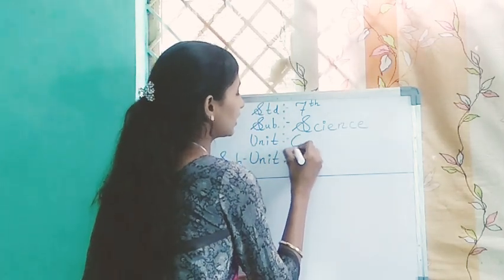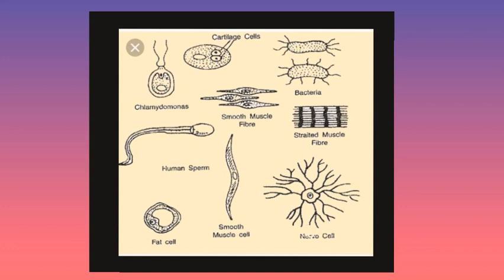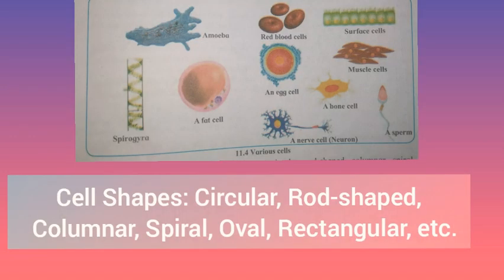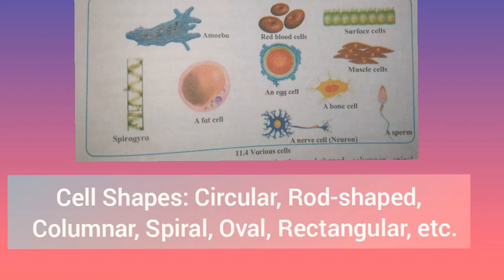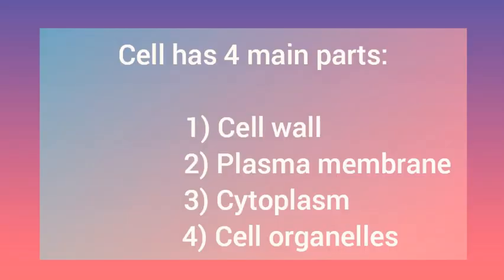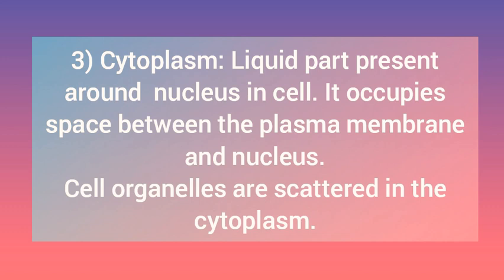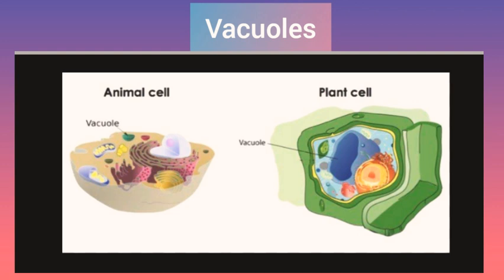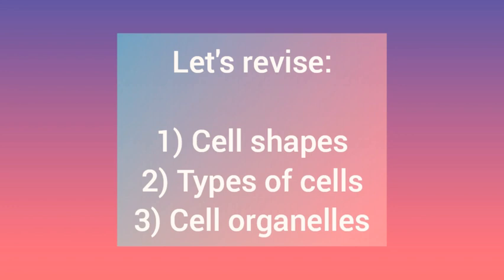Name: Payal Patil, Roll No 19, Subject: Biological Science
Class: 7th
Roll No.:19
Subject: Biological Science
Topic: Cell Structure and Microorganisms
Sub-Topic: Cell:- Shapes, types and cell organelles